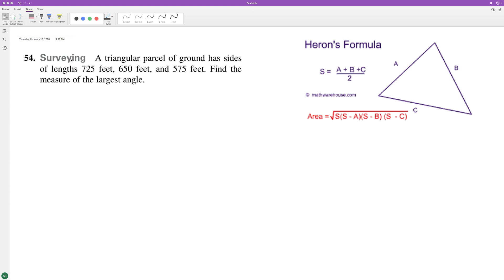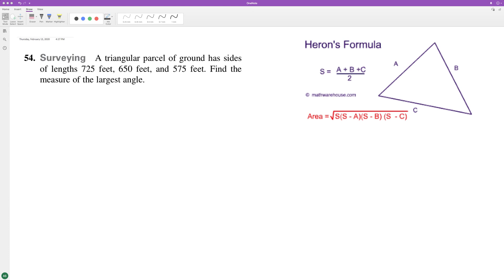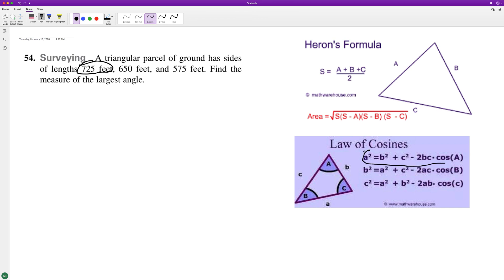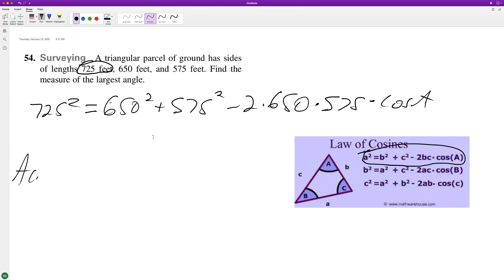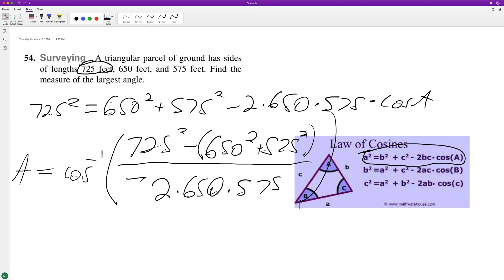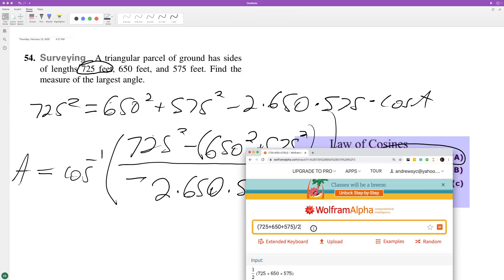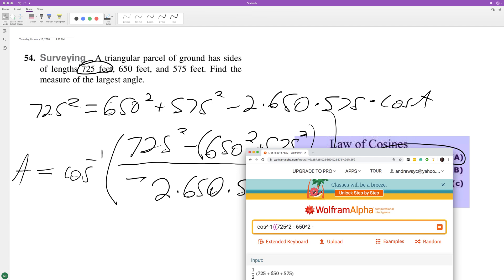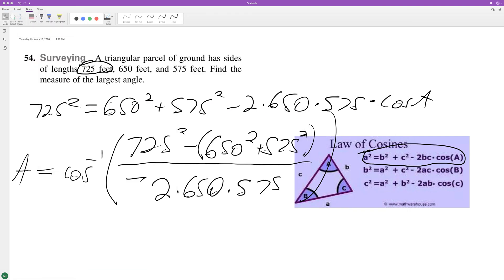A triangular parcel of ground has sides of lengths 725 feet, 650 feet, and 575 feet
A triangular parcel of ground has sides of lengths 725 feet, 650 feet, and 575 feet. Find the measure of the largest angle.